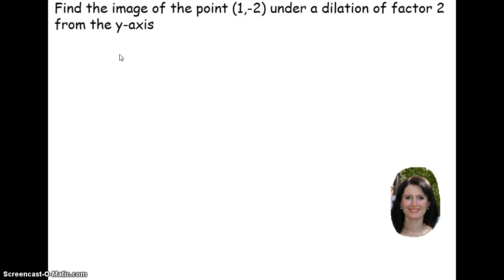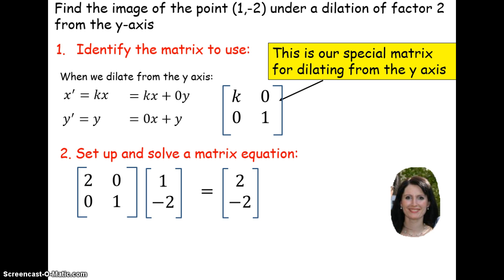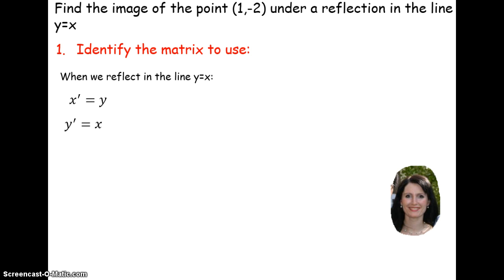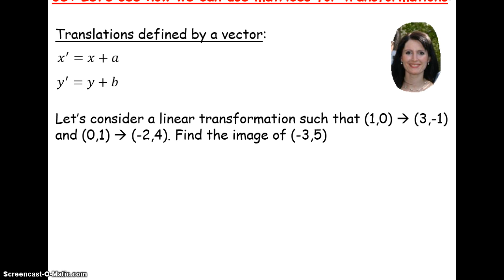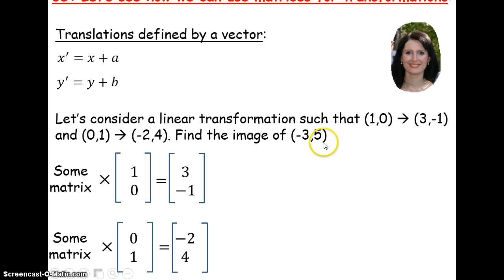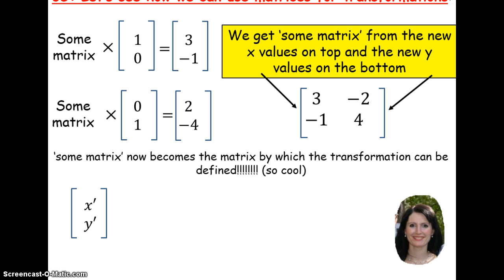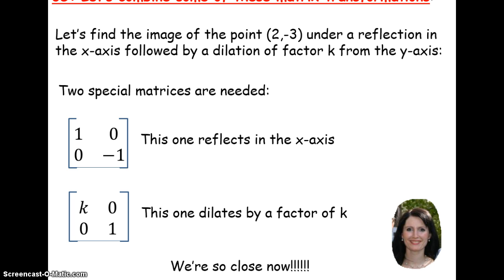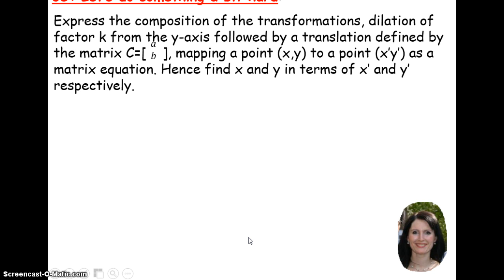Dilations, Reflections and Matrices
Find the image of the point (1,-2) under a dilation of factor 2 from the y-axis and other great examples